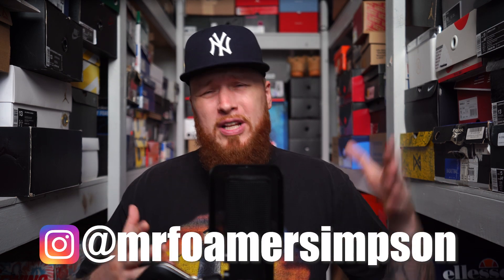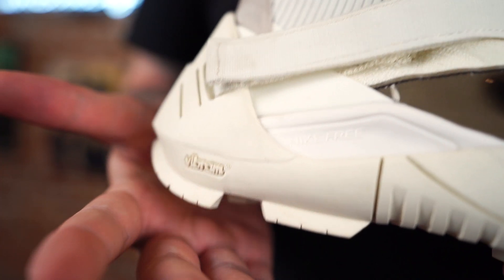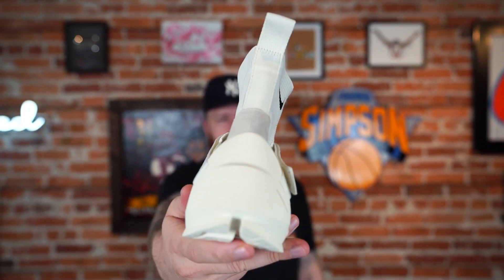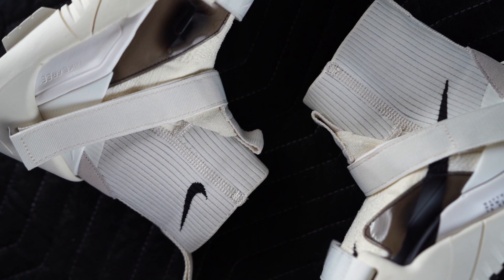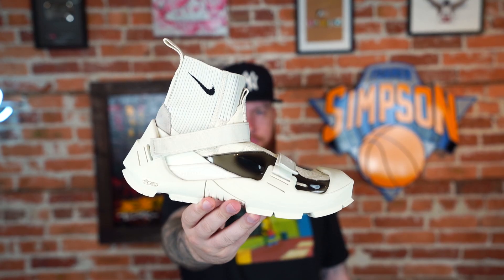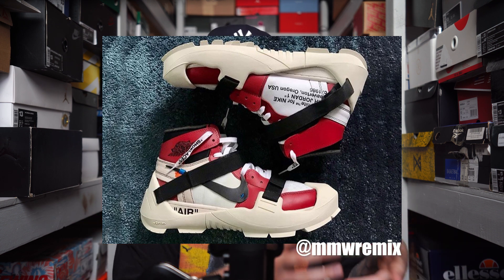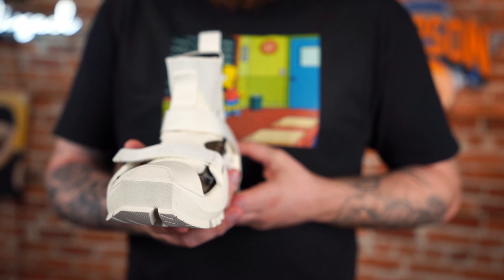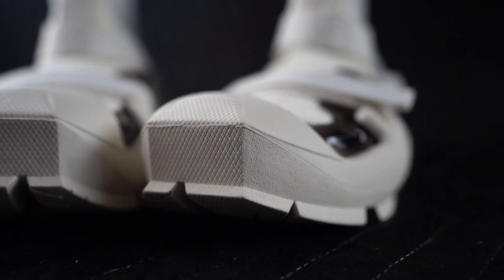IS THIS THE WEIRDEST NIKE SNEAKER OF ALL TIME?! (We Think So)